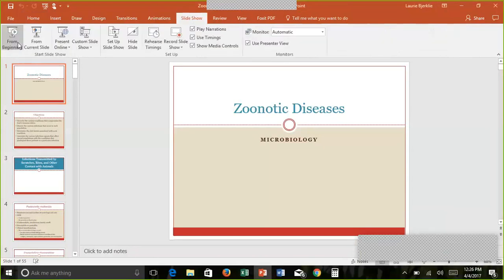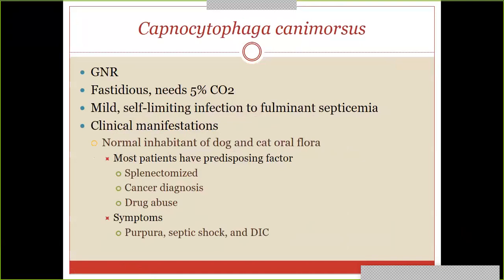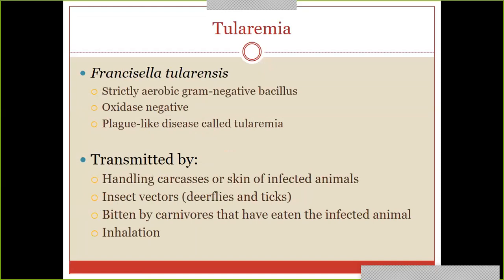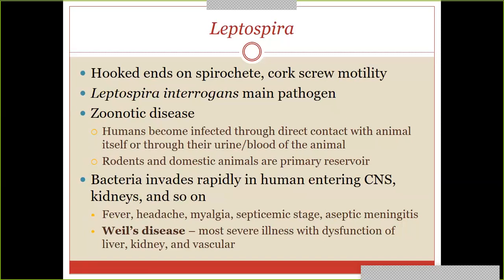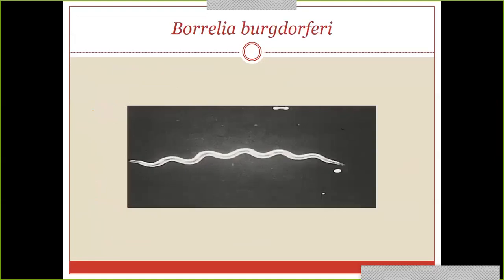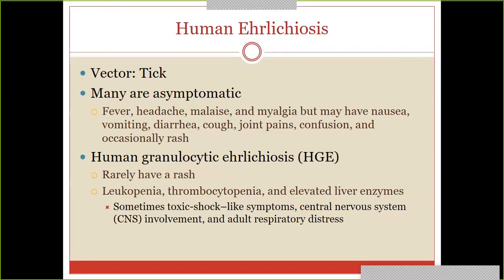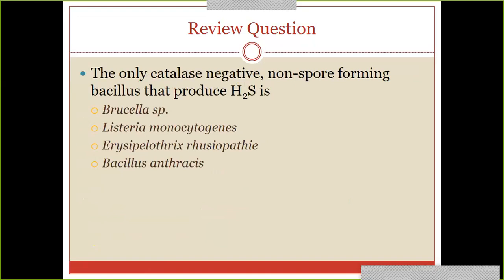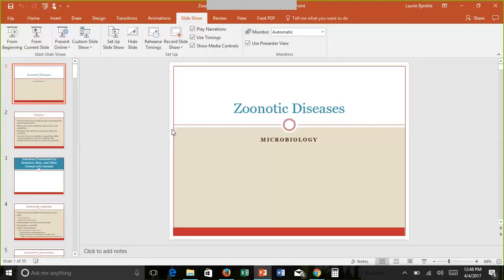Zoonotic Disease - Week 7 Lecture